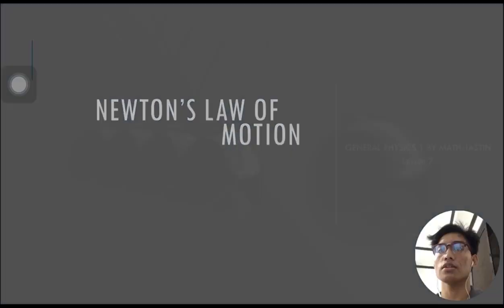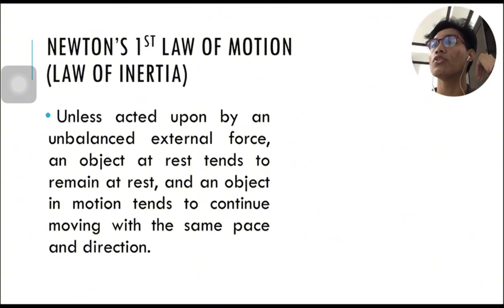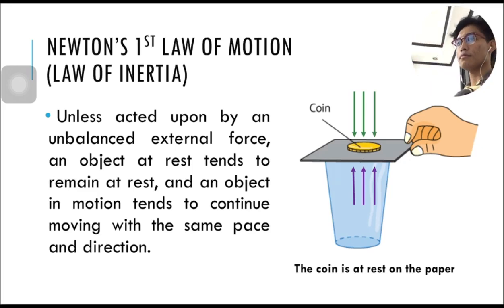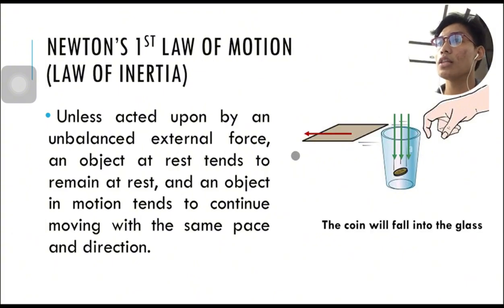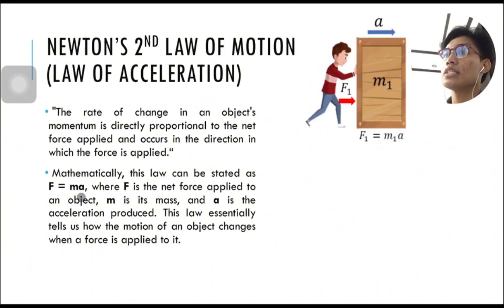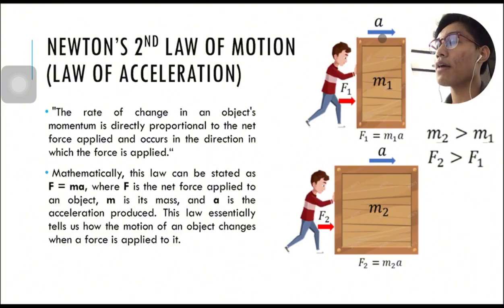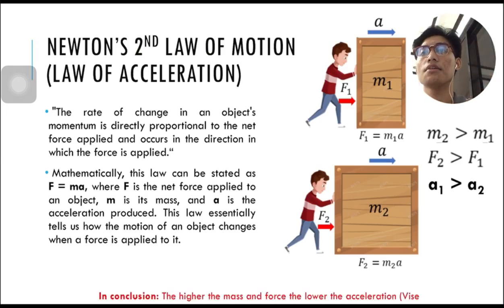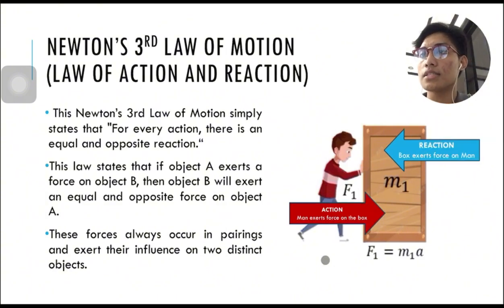GENERAL PHYSICS 1: Newton’s Law of Motion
SO ANYWAYS
THANKS 😊